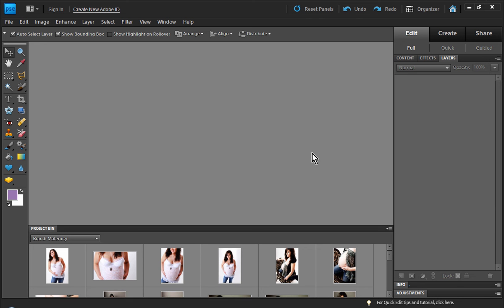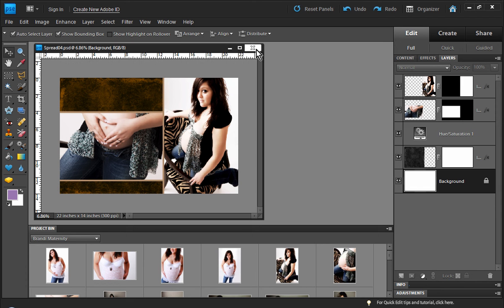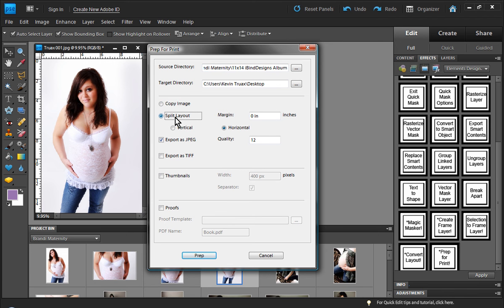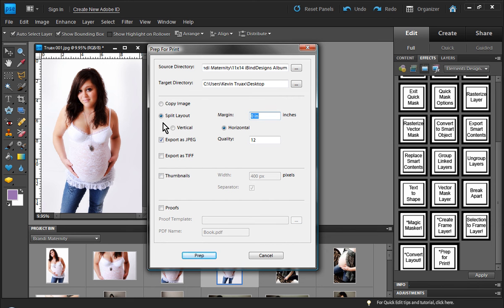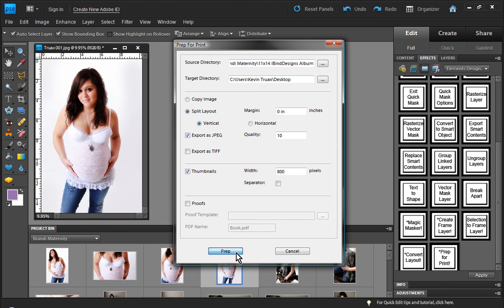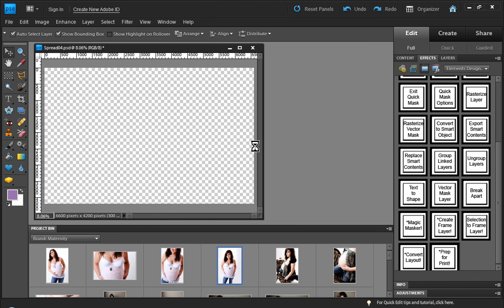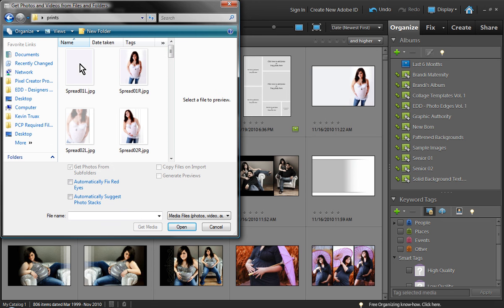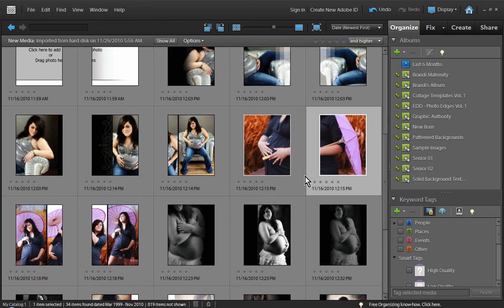EDD - Designers Toolkit - Prep for Print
In this video we show you how our Prep for Print function works in the new Elements Designer Digitals - Designers Toolkit for Photoshop Elements.